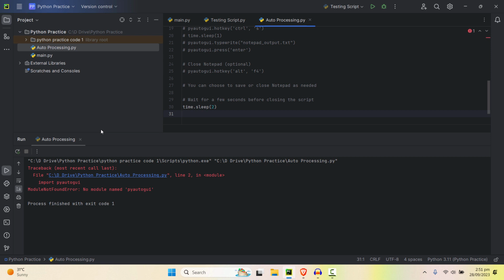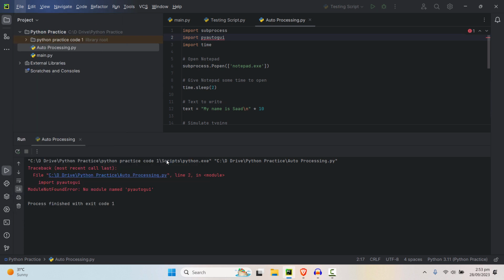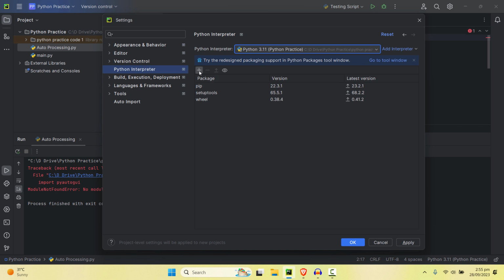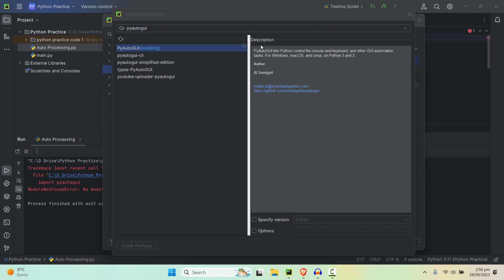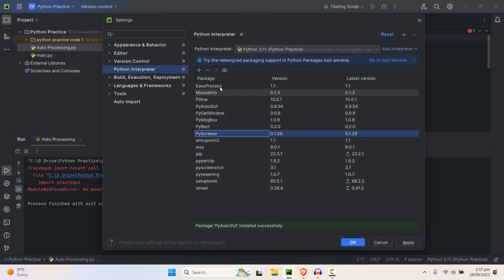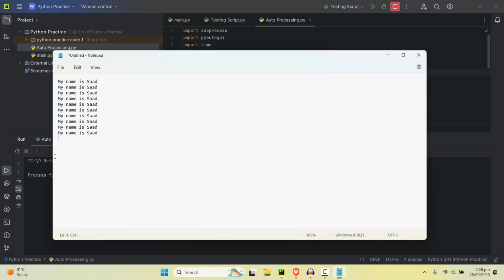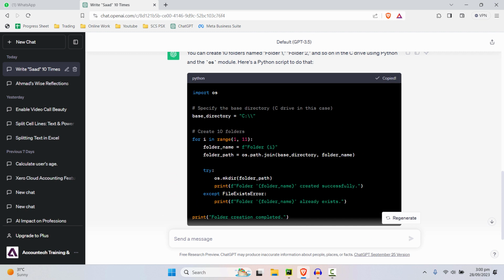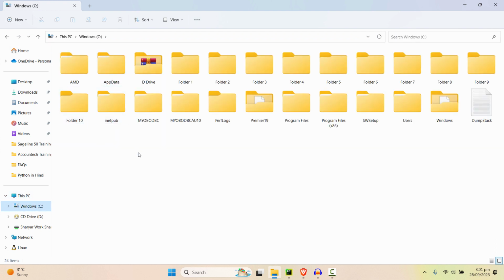Automate Python Code Execution with PyAutoGUI in PyCharm - Step-by-Step Guide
Welcome to our step-by-step guide on how to import and use PyAutoGUI in PyCharm for automating your Python code execution. If you're looking to simplify and speed up your Python scripting, this video is a must-watch.

In this tutorial, we'll show you how to seamlessly integrate PyAutoGUI with PyCharm, enabling you to automate tasks and interactions with your computer. You'll learn to create Python scripts that can automatically navigate, click, type, and perform a wide range of actions with just a few lines of code.

🤖 We'll guide you through the entire process, from setting up PyAutoGUI in your PyCharm environment to writing your first automation script. You don't need to be an expert programmer to get started – we'll keep it beginner-friendly.

💡 Additionally, we'll share practical examples and tips to demonstrate the power of PyAutoGUI, opening up a world of possibilities for simplifying repetitive tasks.

By the end of this tutorial, you'll have the knowledge and skills to implement automation in your Python projects, making your work more efficient and productive.